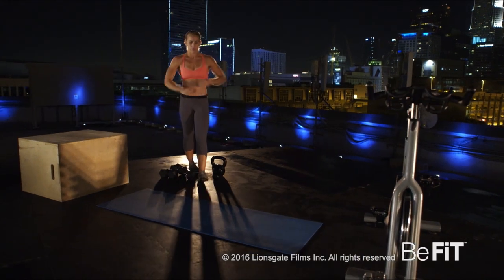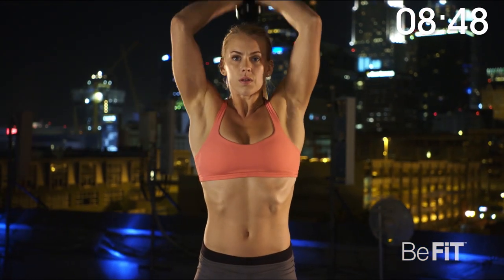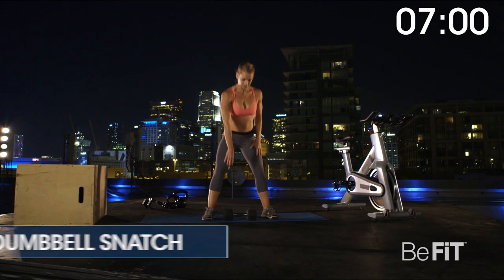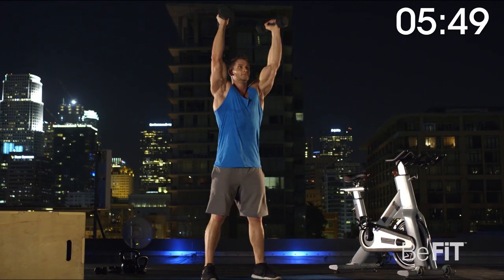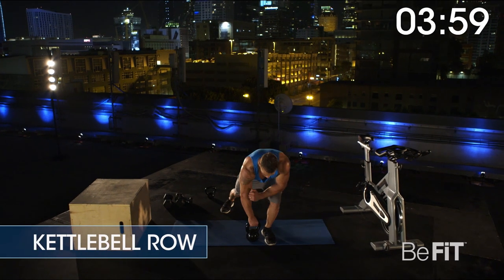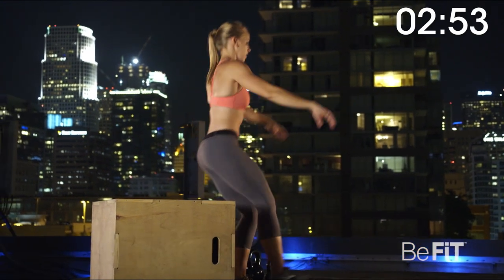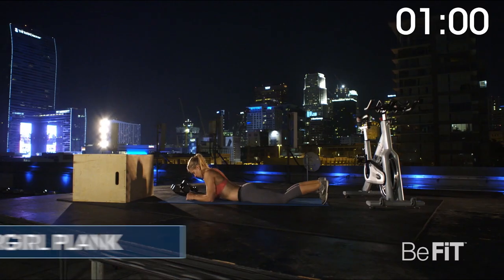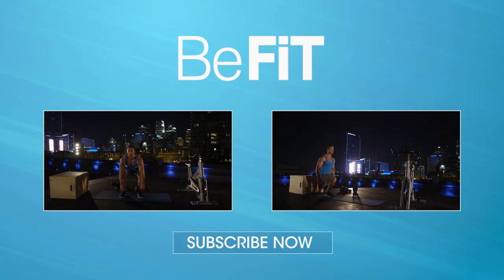10 Min Full Body Builder Workout: BeFiT GO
10 Min Full Body Builder Workout from BeFiT GO is supercharged, total body strength workout routine that features an explosive blend of weight training, core moves and resistance exercises that are combined to incinerate fat, build power and develop ripped muscle definition from head to toe! Turn up the burn with your BeFiT GO Coaches as they take you through this intense mobile bootcamp workout from the all new season of BeFiT GO that is sure to fatigue the core, build strength and work multiple muscle groups simultaneously for maximum results. Become your best as you engage the arms, legs, abs, glutes, thighs, quads, chest, shoulders, back and obliques with result-driven moves like scorpions, kettlebell tricep lifts, lunge to presses, dumbbell snatches, dumbbell thrusters, kettlebell split jerks, kettlebell rows, one legged box squats, burpee box jumps, supergirl planks and more that are sure to get you real results fast. You will need a Yoga Mat, a pair of dumbbells, a kettlebell, a box/bench/ or sturdy chair, a bottle of water and a towel to complete this routine that can be modified to fit any skill level by adjusting reps, form and rest periods. Don’t forget to hydrate during rest periods. Whether you are at home, at work, at the gym, or in the park, you will never be too far away from your goals with BeFiT GO! See below for a complete list of exercises and suggested reps.

1 MIN SCORPIONS
1 MIN TRICEP LIFT WITH KB
1 MIN LUNGE & PRESS
1 MIN DB SNATCH
1 MIN DB THRUSTER
1 MIN KB SPLIT JERK
1 MIN KB ROW
1 MIN ONE LEG BOX SQUAT
1 MIN BURPEE BOX JUMPS
1 MIN SUPERGIRL PLANK